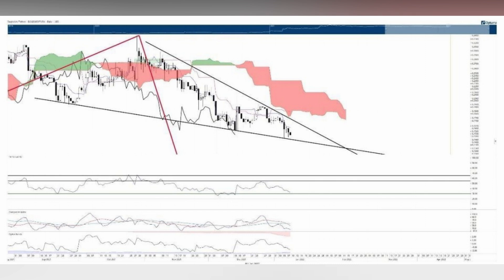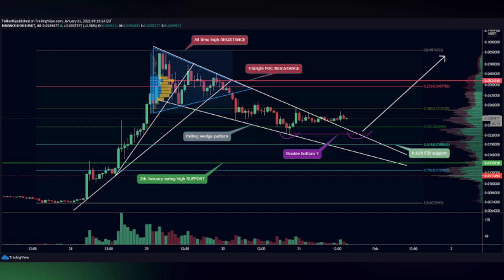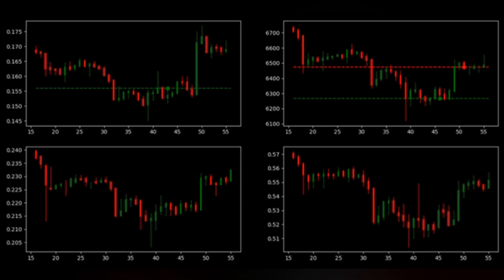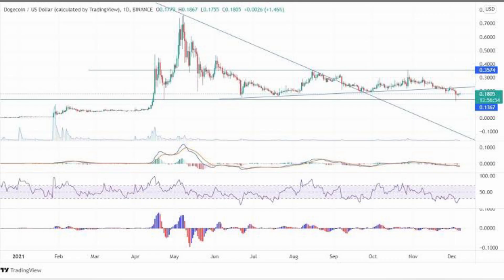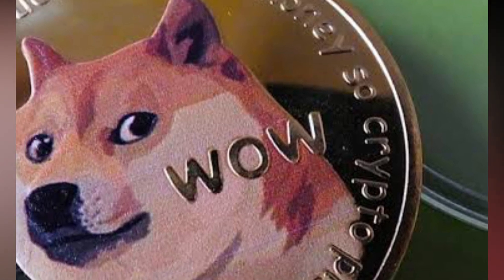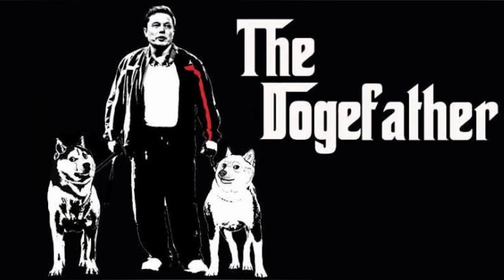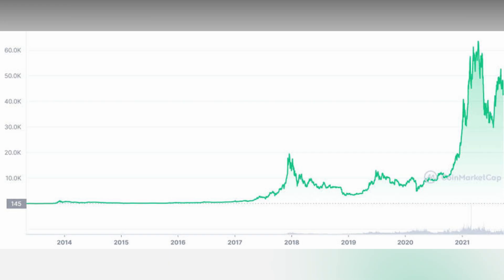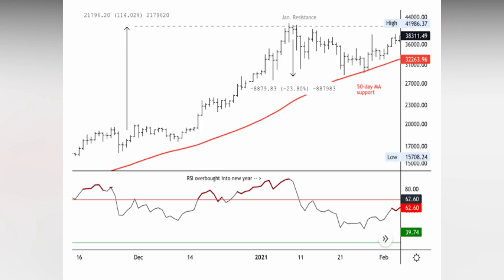Dogecoin Gives You A MASSIVE BUY OPPORTUNITY ⚠️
🥳 Get yourself a $10,000 monthly passive income ($0 costs for the first 200 members). This can change your life, you will thank me in a few months.

⚠️ Browser safe on your computer or mobile with NordVPN! to get a 2-year plan plus 1 FREE month. It’s risk-free: 30-day money-back guarantee!

Watch out for the spammers in the comment section. I will NEVER ASK FOR YOUR PHONE NUMBER OR ANYTHING! ❌

Do you want a 4-hour workweek? 😊 You can start your online side hustle today and earn $500 to $2,000+ per month (in just a few hours each week), with only $27 investment cost. This offer I can only give to my community It can change your life right now, you will thank me in a few months.

What was your favorite moment from this video?

►You will see an AMAZING video next time when I get on this video 1000 likes and new subscribers!